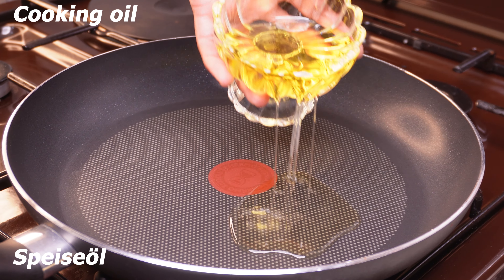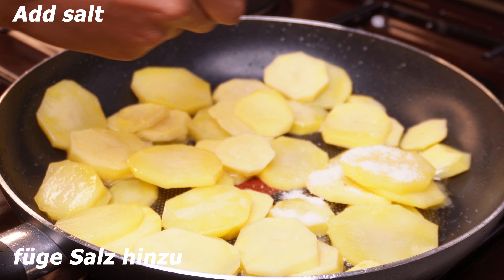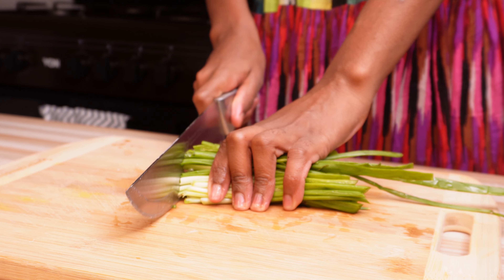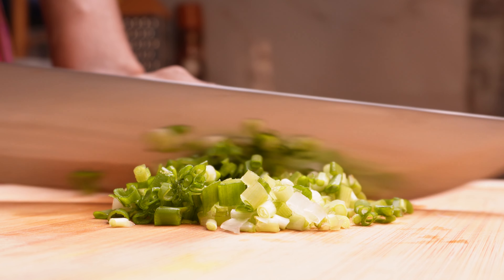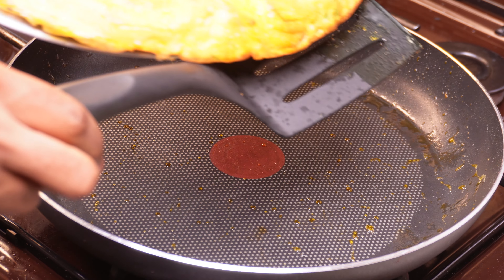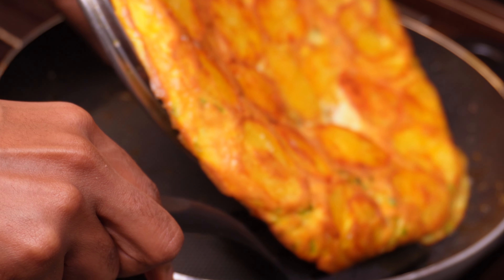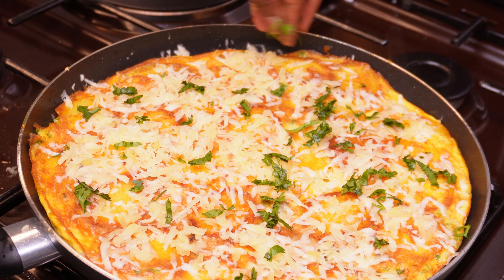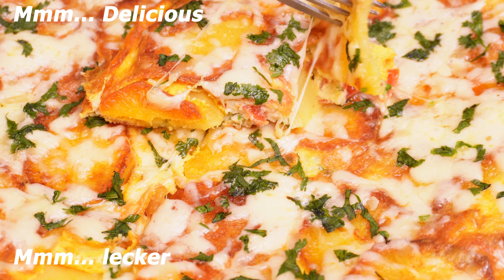The most delicious potato recipe! Try this easy and quick recipe for dinner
Looking for the most delicious potato recipe for dinner? Look no further! In this video, I'll show you how to make a mouthwatering and easy potato dish that will satisfy your cravings in no time. This quick recipe is perfect for busy weeknights when you want a tasty meal without spending hours in the kitchen. Give it a try and impress your family and friends with this flavorful and satisfying dinner option. Don't miss out on this must-try recipe!

INGREDIENTS
3 Potatoes
4 Eggs
Salt
Turmeric
Paprika
2 Tomatoes
3 Tablespoons sour cream
Spring onion
Parsley
Mozzarella cheese
Cooking oil

👇 Leave a Comment: 👇

Tried this recipe? We'd love to hear from you! Got any recipe requests or kitchen tips? Share them with our community!